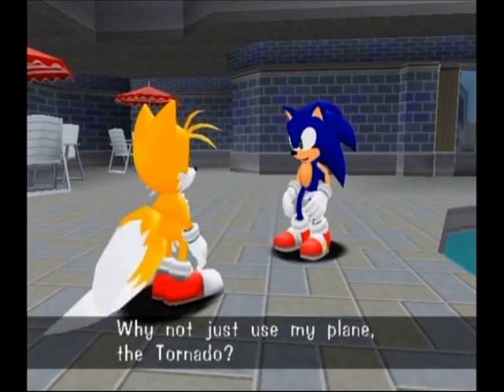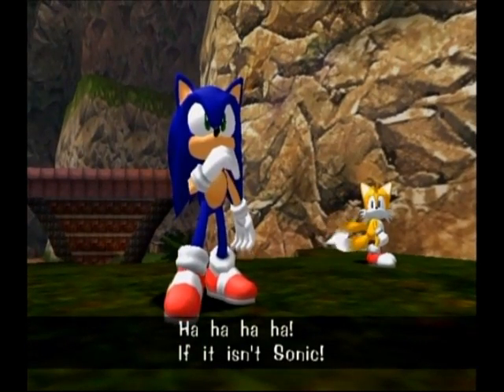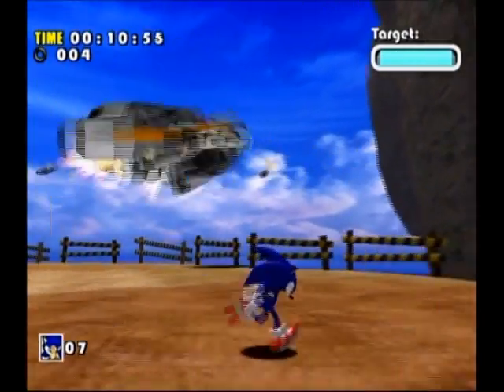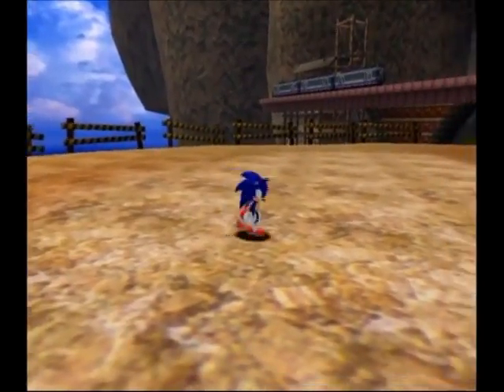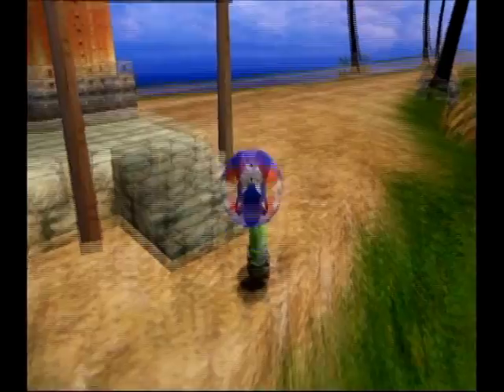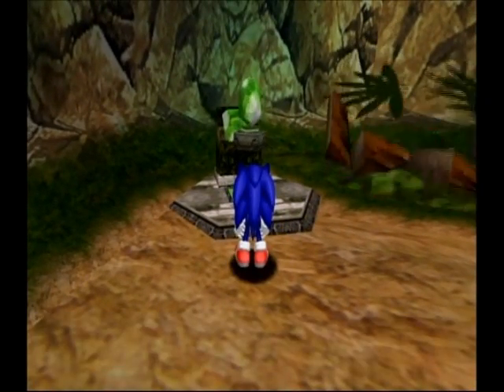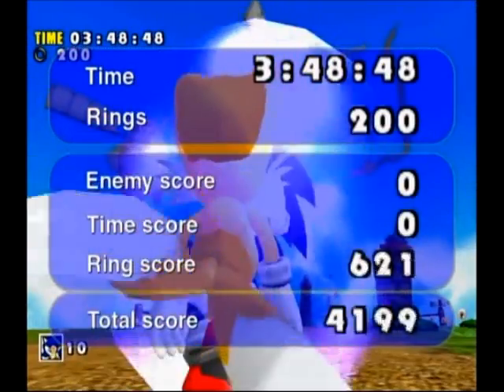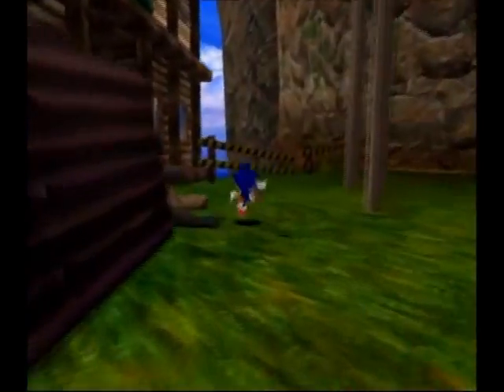Let's Play Sonic Adventure! (Part 1)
We are starting a classic adventure with our favorite speedy blue hedgehog. We find out Dr. Eggman's plan to ruin Station Square with water monster, Chaos and the hunt is on for the Chaos Emeralds.